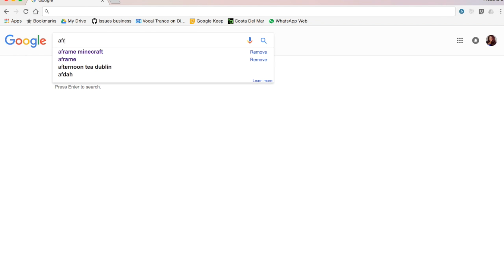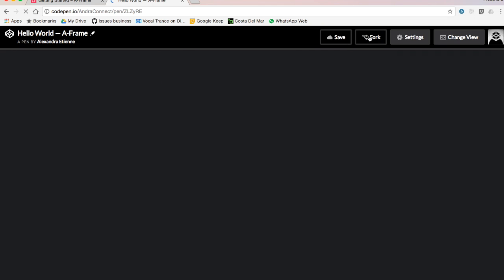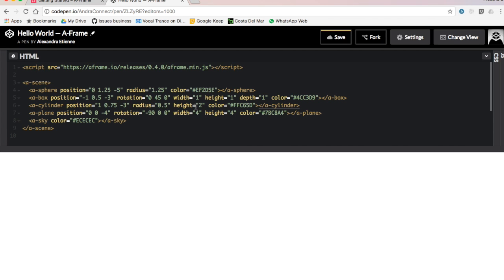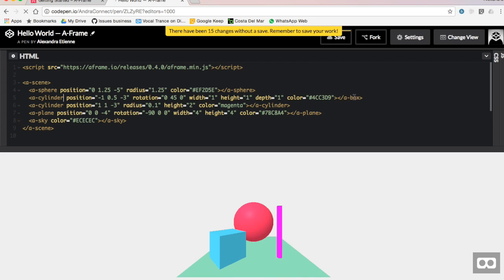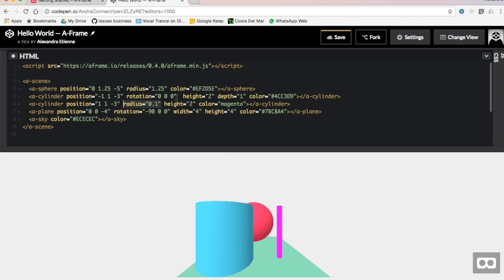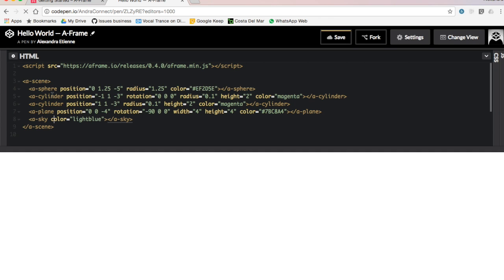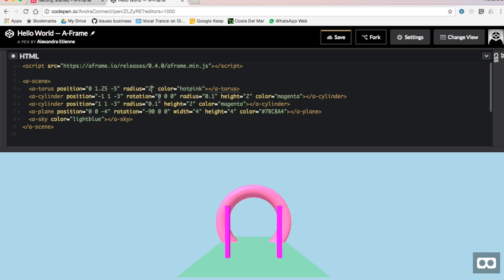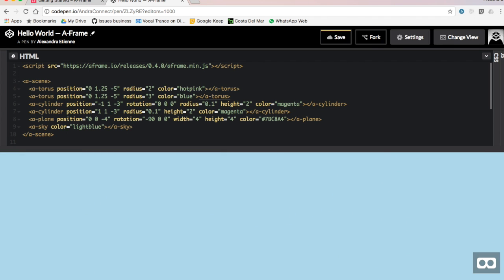A-Frame First Steps: Boilerplate basic scene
Getting started with my first codepen using a-frame from Mozilla VR. Really simple and basic example. Modifying the boilerplate.